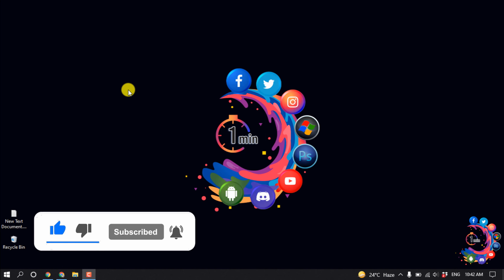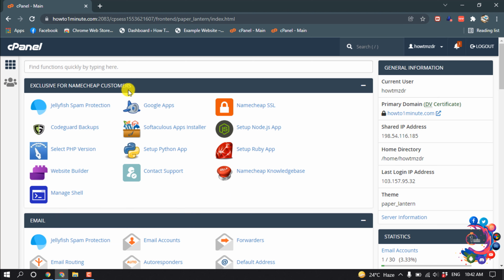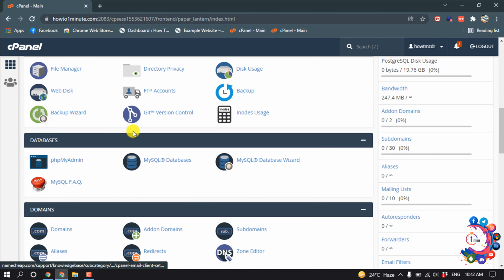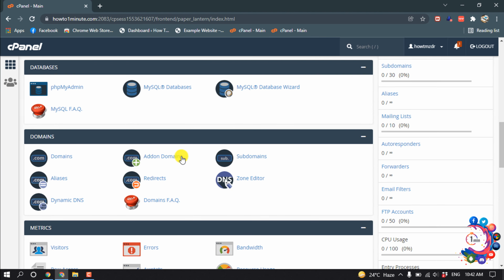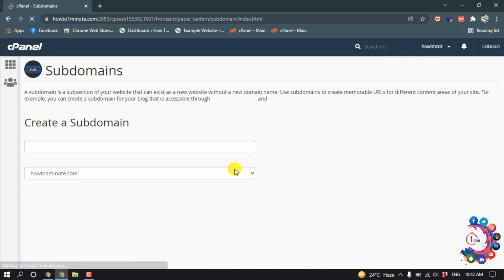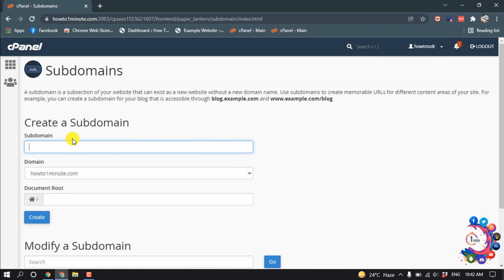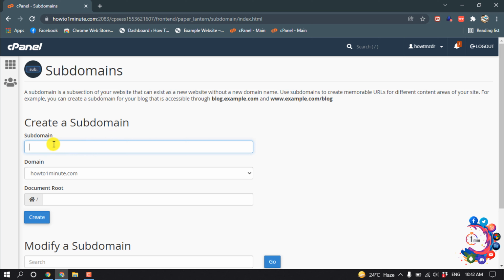How to create sub domain 2026 | How to 1 minute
How to create sub domain
Log in to your Domains Dashboard.
On the dashboard, select the domain where you're creating a subdomain. ...
Choose the domain you wish to modify. ...
Click on Pointers & Subdomains in the left-hand menu.
Click the blue Add Subdomain button.
The new subdomain will be shown where it was added.